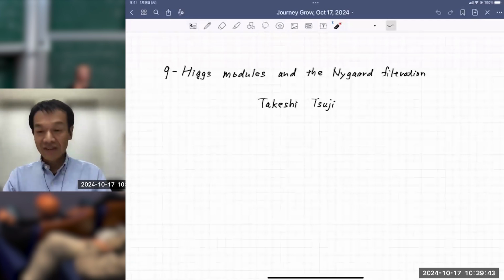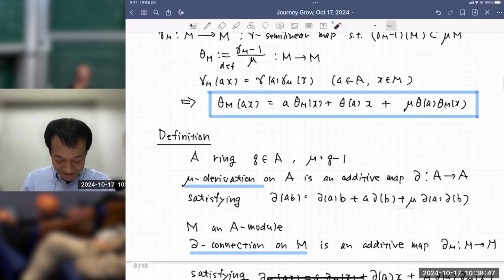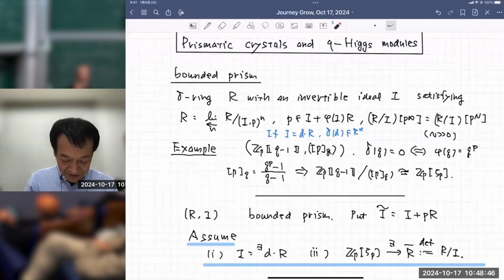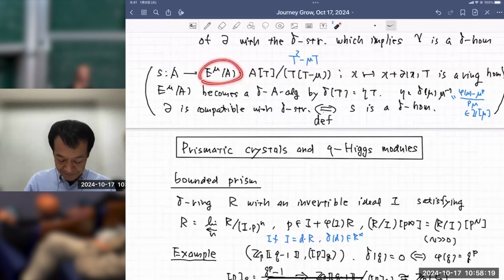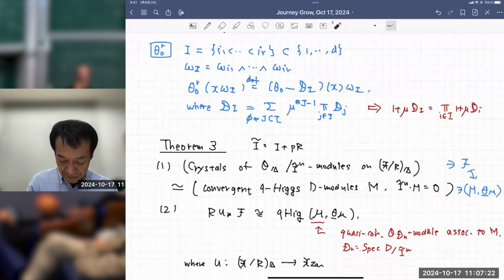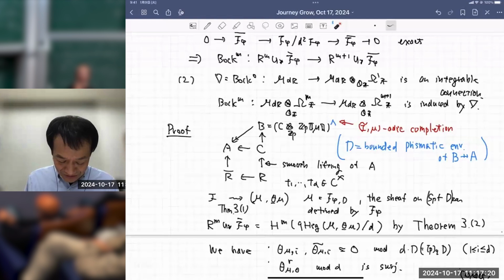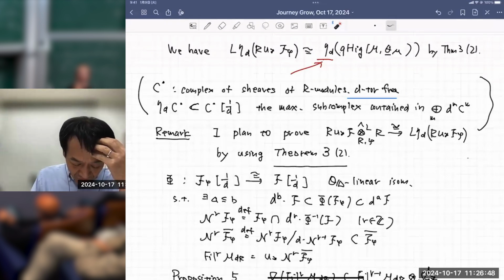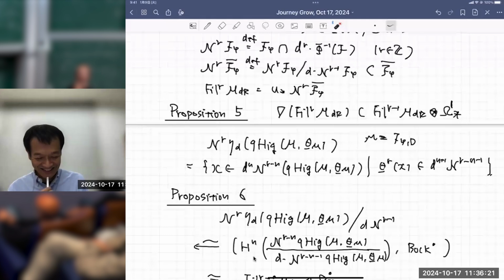Takeshi Tsuji - q-Higgs Modules and the Nygaard Filtration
Similarly to the theory of crystalline cohomology, prismatic crystals and their cohomology over a bounded prism (R,I) are described in terms of q-Higgs modules when (R,I) is defied over the q-crystallin prism, or more generally when R/I contains a primitive pth root of unity. We see how this allows us to understand the isogeny property of Frobenius, the de Rham specialization, and the Nygaard filtration for the prismatic cohomology of a prismatic F-crystal.

Takeshi Tsuji (The university of Tokyo)